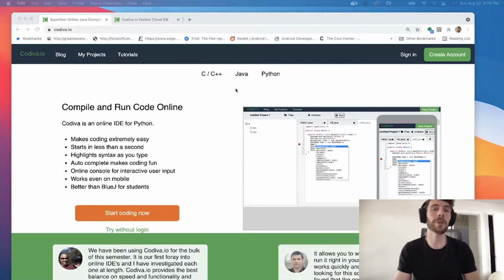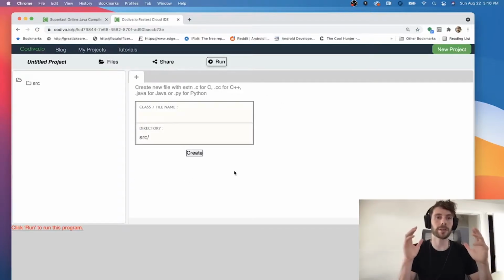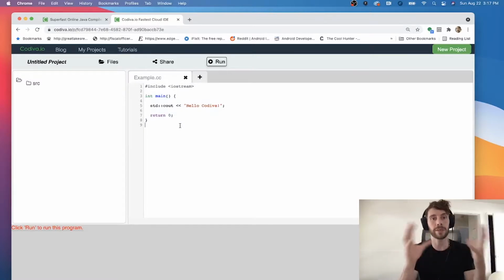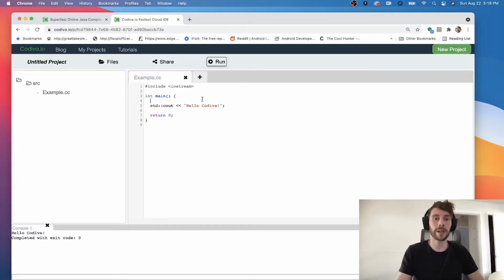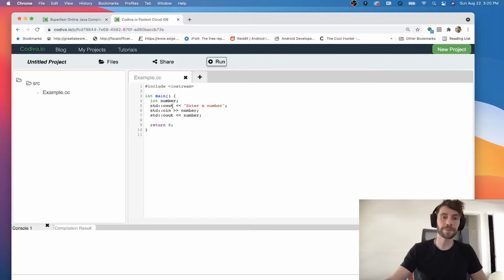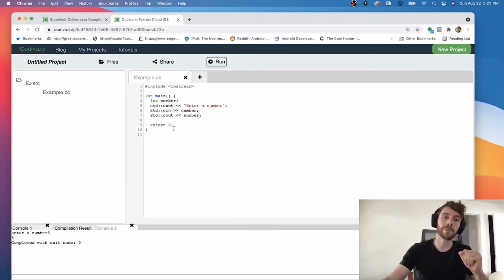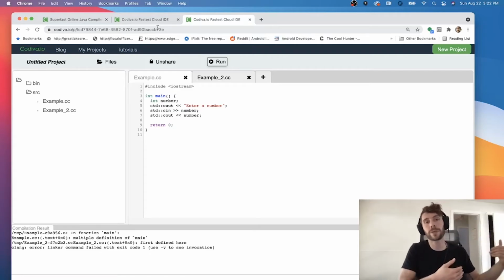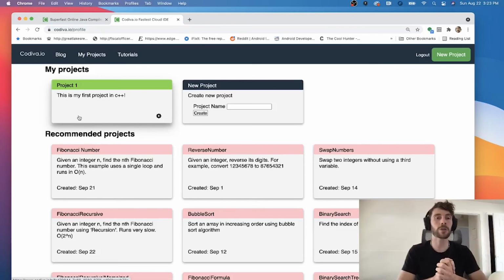How to Use Codiva for C++